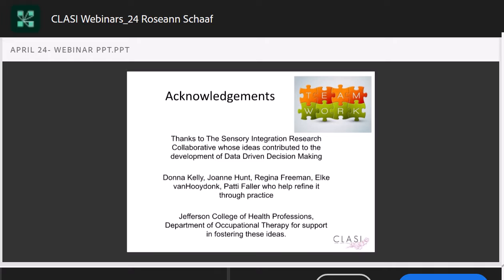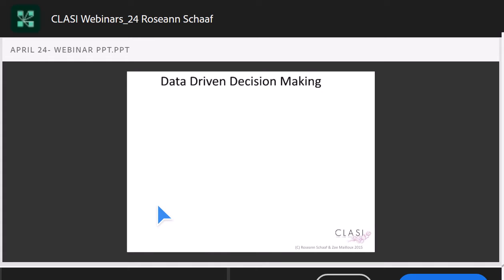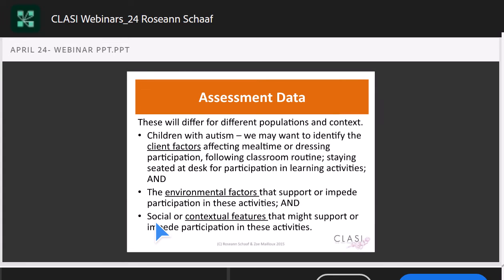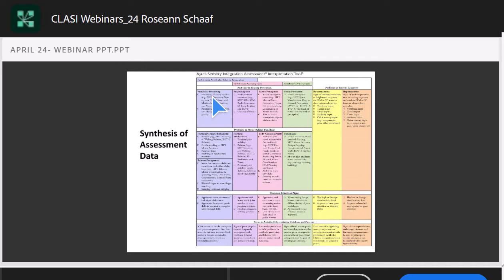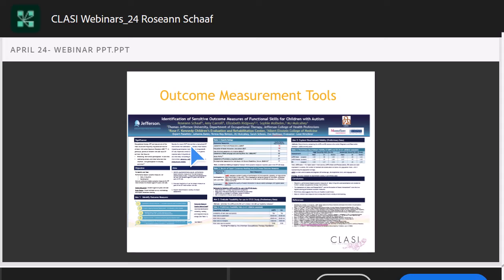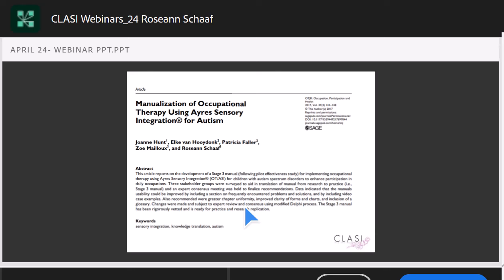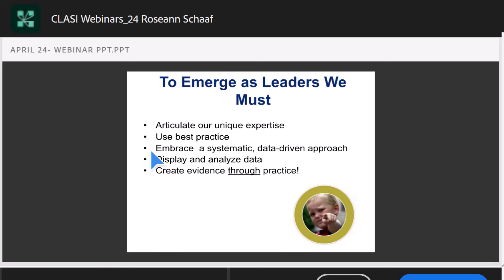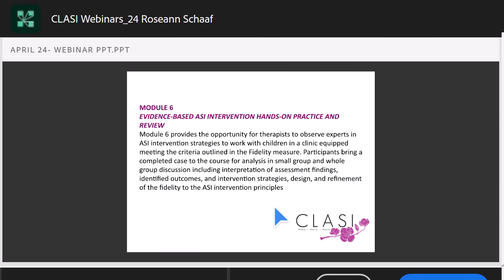The Data-Driven Decision-Making approach in ASI - Dr. Roseann Schaaf OTR/L, FAOTA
This presentation by Dr. Roseann Schaaf delves into the integration of data-driven decision-making with Ayres Sensory Integration (ASI) to aid children with autism.
Focused on making occupational therapy interventions as effective as possible, Dr. Schaaf discusses a systematic approach that emphasizes the importance of grounding practices in evidence and theory.
By assessing each child's unique sensory and motor challenges, the presentation outlines how therapists can develop tailored interventions. Highlighted by a case study, this approach showcases significant improvements in participation for children with autism.
Aimed at occupational therapists, students, and researchers, this video offers insights into enhancing ASI practices through data-informed strategies, contributing to the field's knowledge and improving therapeutic outcomes.